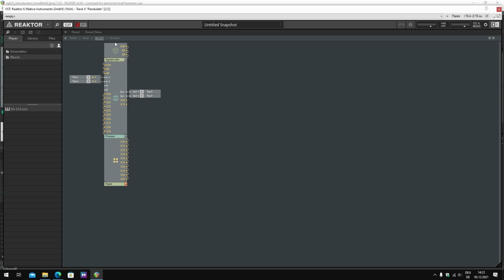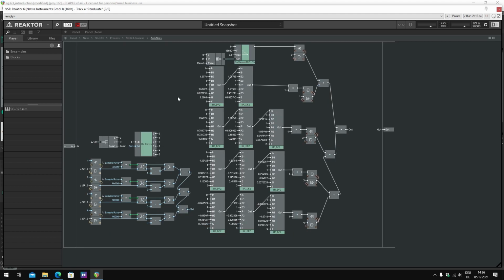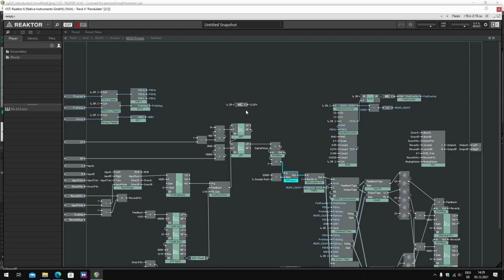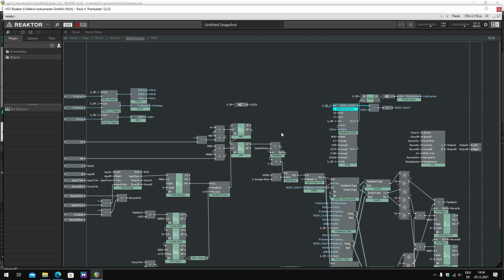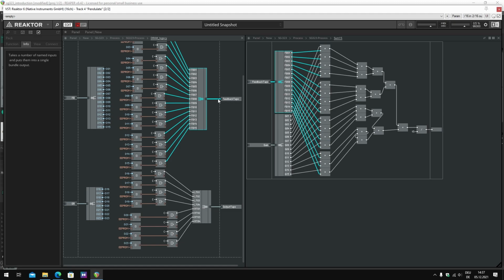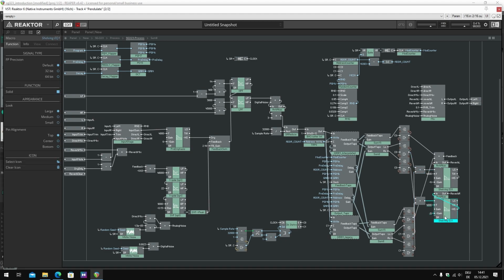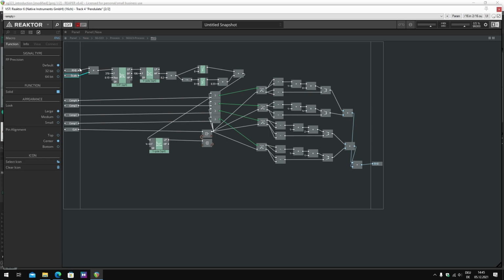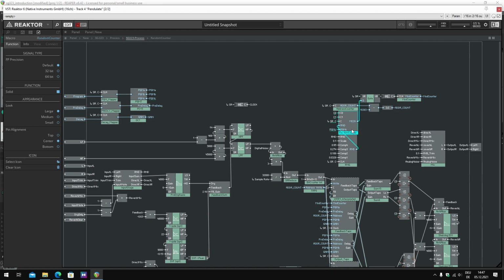Rambling about the ins & outs of SG-323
Timestamps
00:00 Intro
00:40 Input Stage
02:30 Make some noise
03:14 Anti-Alias filters
06:25 Michael Hetrick's Macros
07:45 Inside the Algorithm
11:43 Bundles are awesome!
15:00 Literally summing things up
17:59 Agony constant
20:10 RNGsus
23:55 Summing things up but for real